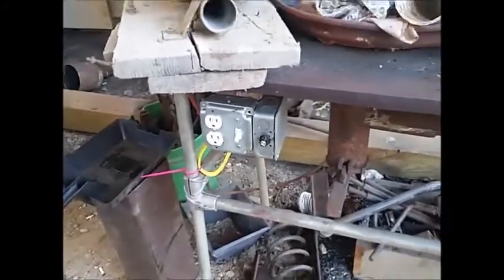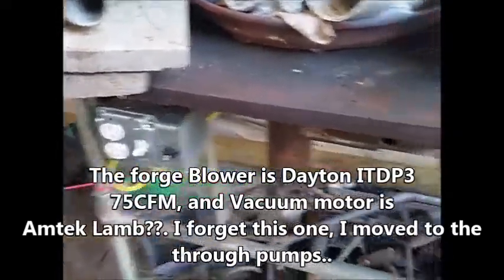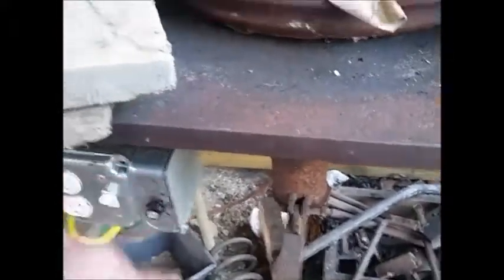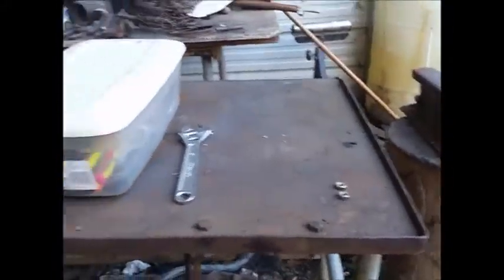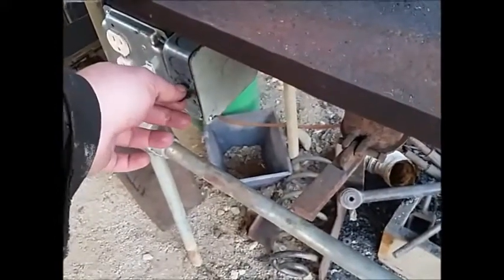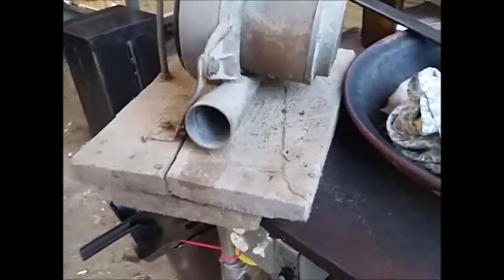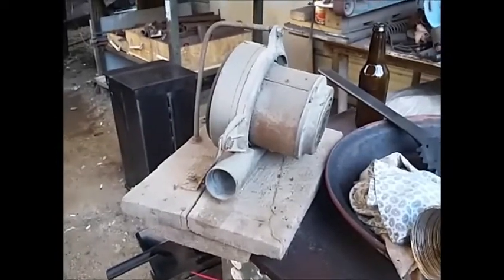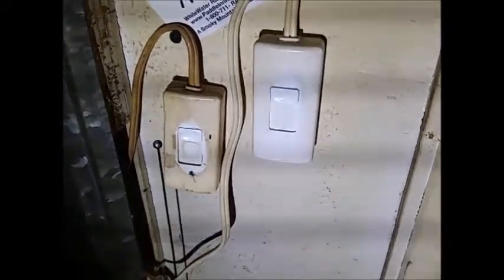Variable Speed Motor Controls for Forge Blowers Etc.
Blacksmith Variable Speed Motor Controls for Forge Blowers, Belt Grinders, etc.. They work.. Guaranteed. I have had too many of them for too long to let someone say they "Won't work".. Watch and see.
I have since found many motors that won't take variable speeds.. They are Induction motors and quite popular.. I have no idea how I have been so lucky over the years to Not find them.. Ha..